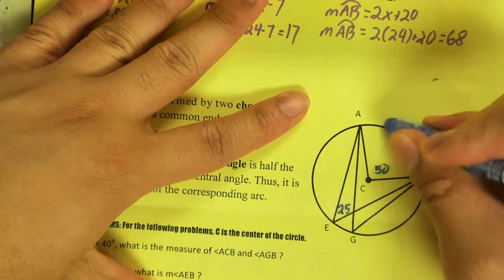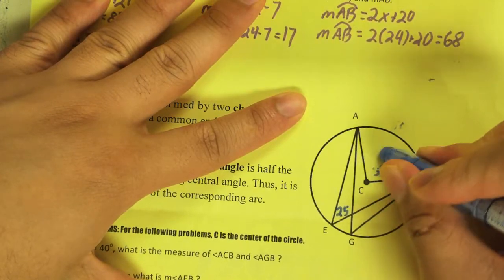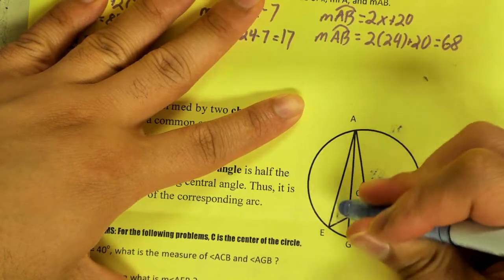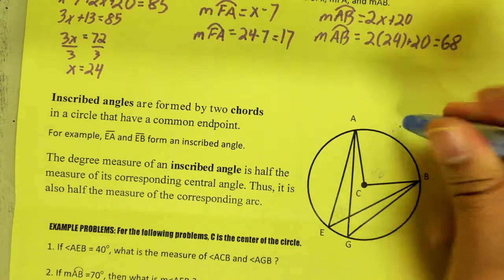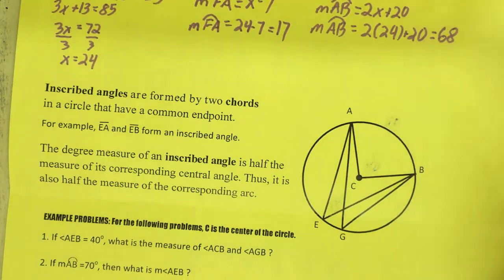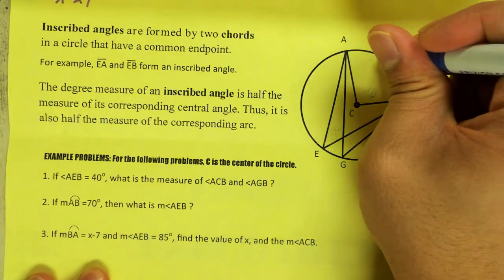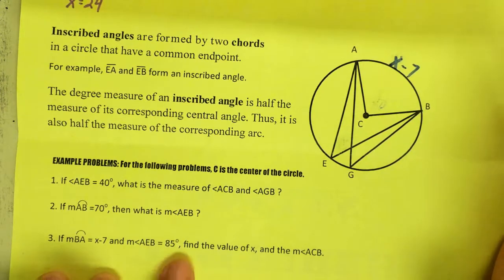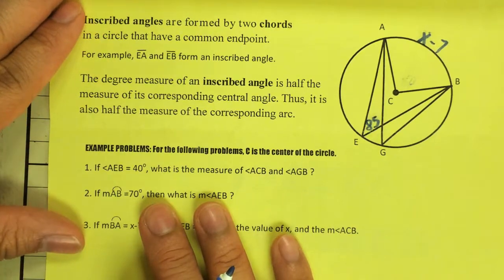Arcs and Inscribed Angles